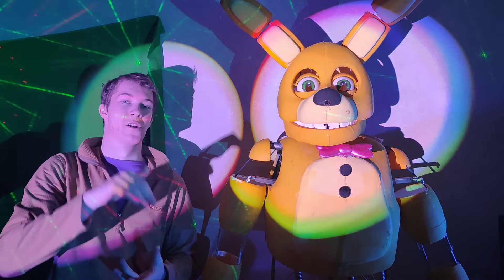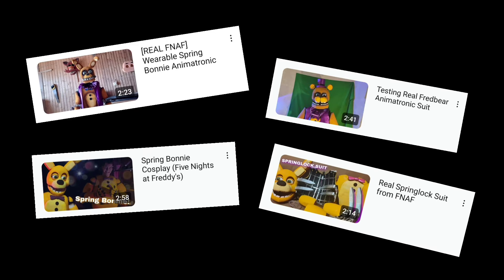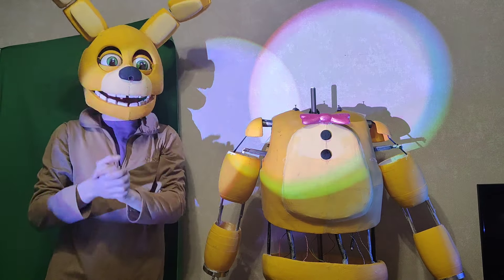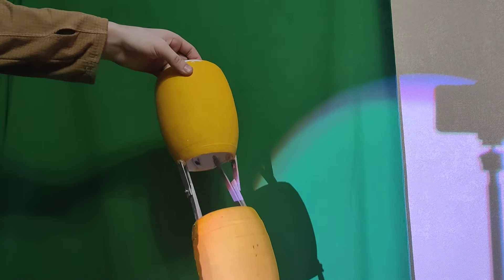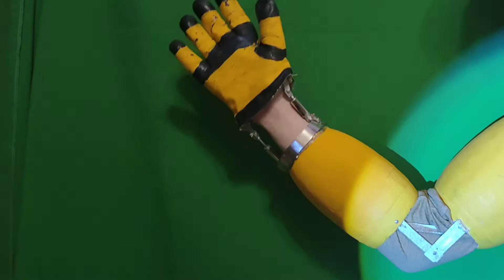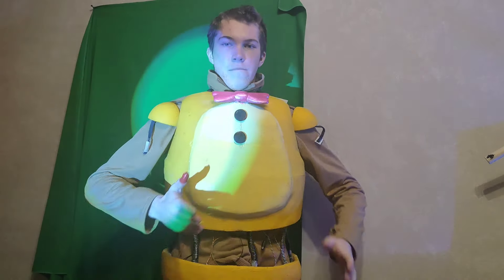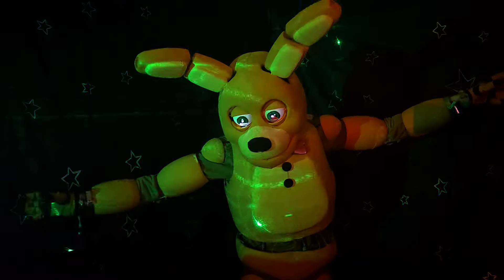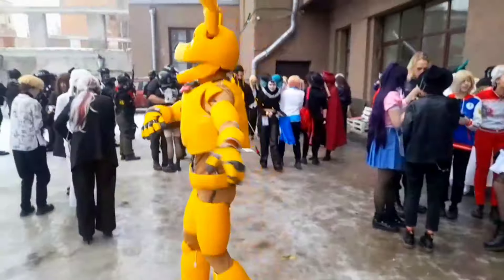Putting on actual FNAF springlock suit!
All shown mechs are 100% safe!